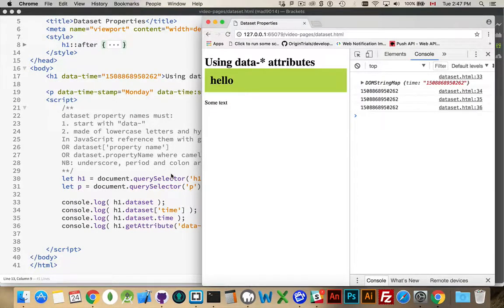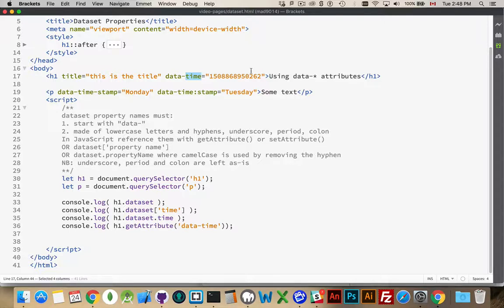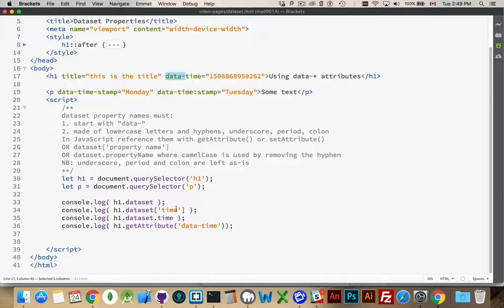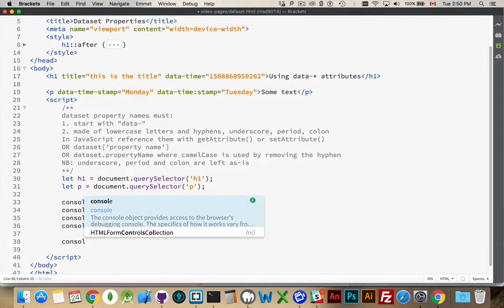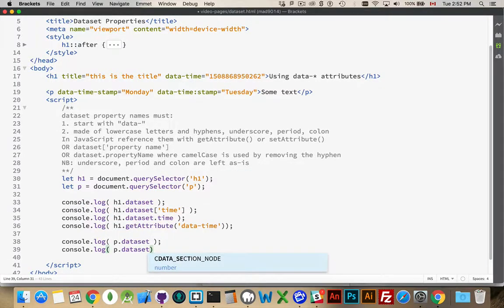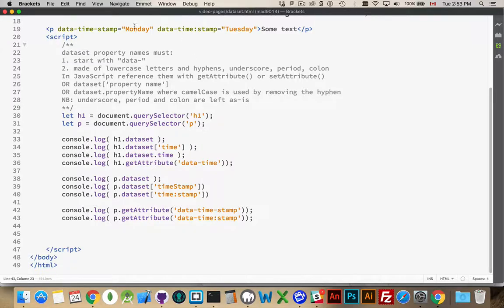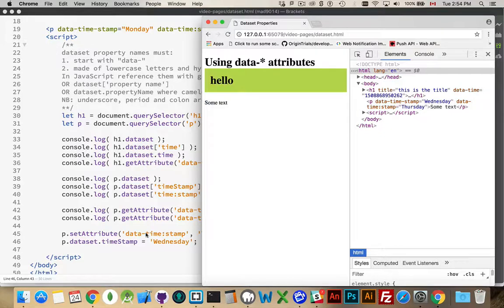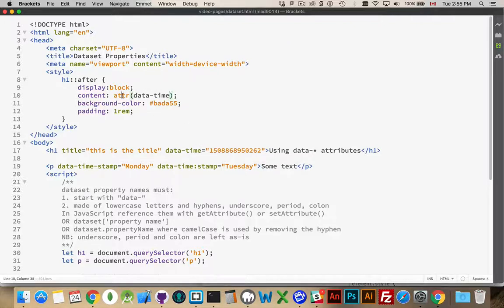Using dataset Properties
HTML5 has a standard way of letting you create your own custom HTML attributes that can be used from CSS and from JS to store, retrieve or display data.